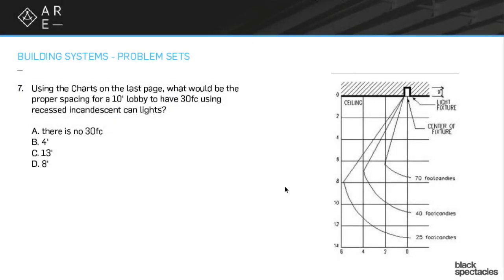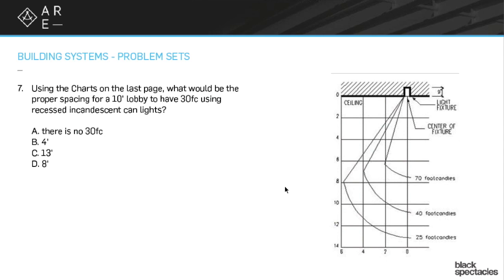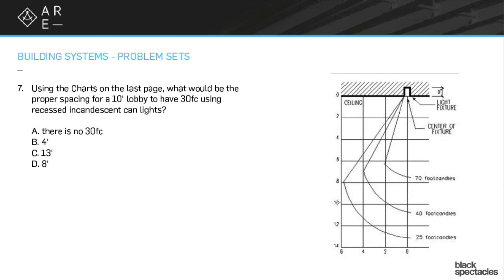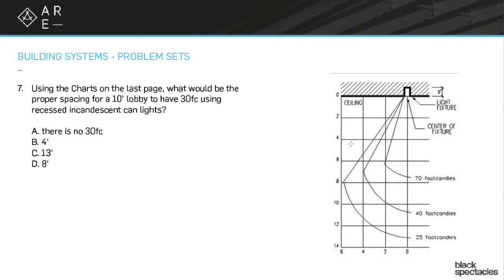Incandescent Fixture Spacing - Building Systems Mock Exam - Architect Registration Exam A.R.E.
This webinar will focus on reviewing mock exam questions for the Building Systems exam. Prior to the review, we sent out an exam to all those that signed up, gave some time to take the mini-exam, and then went through each question one by one during the online / live session, reviewing the answers, strategies, and resources for how to answer them.

In this section, Mike Newman discusses a sample question from our mock Building Systems Exam for the ARE. This question asks what would be the proper spacing for a 10’ lobby to have 30fc using recessed incandescent can lights. The possible answers are that there is no 30fc, 4 feet, 13 feet, or 8 feet. Mike will go over each answer and reveal the correct one and why it is the correct answer.